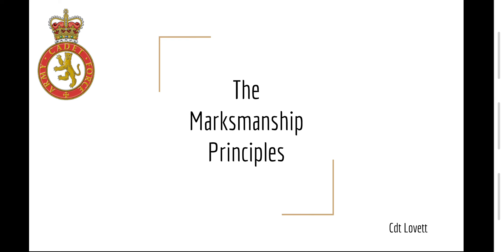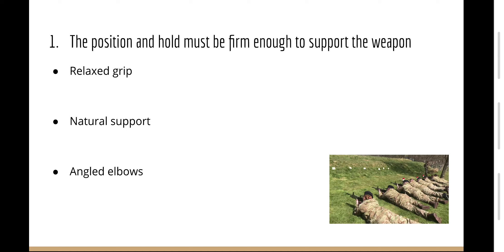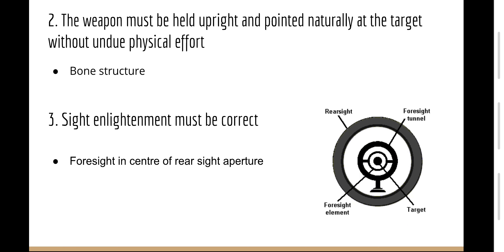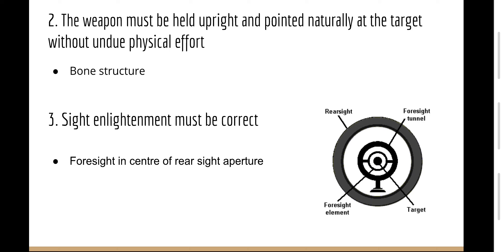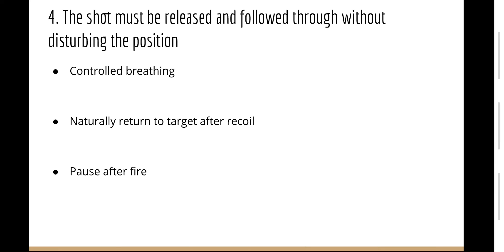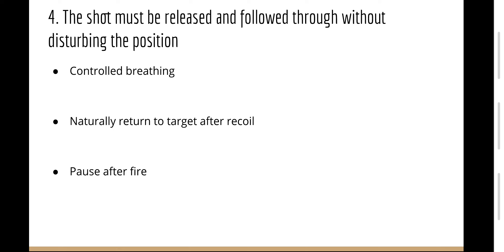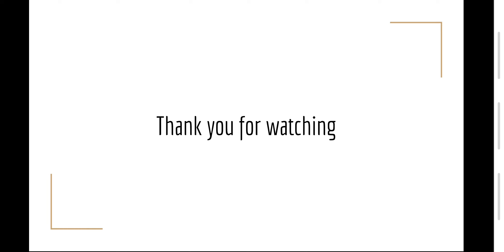SAA: marksmanship principles by cadet Lovett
151's very own cadet Lovett doing a virtual lesson on the marksmanship principles